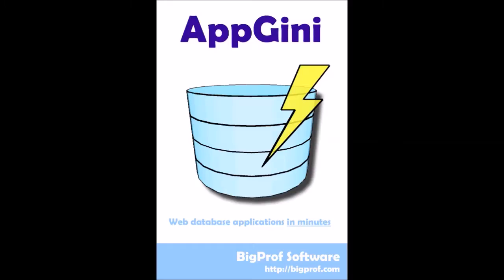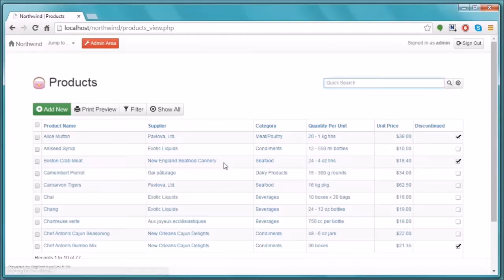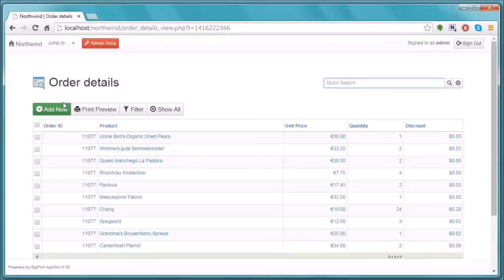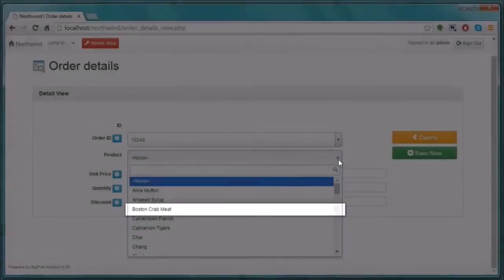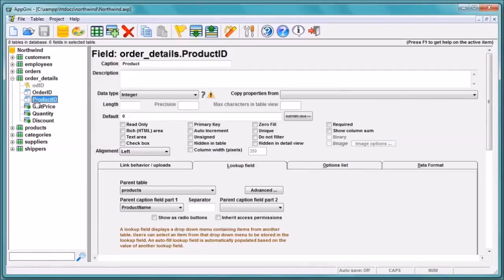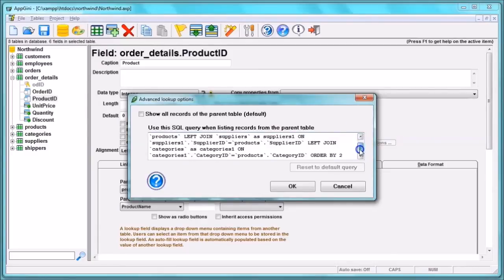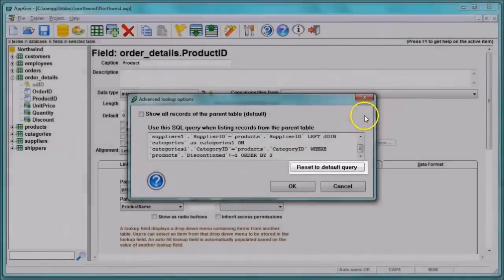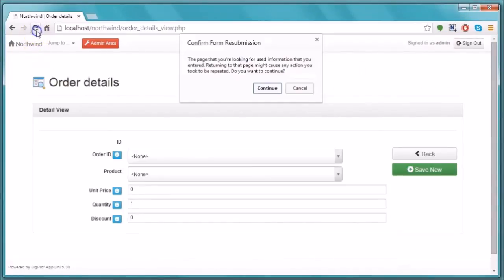Filtering a lookup menu by customizing the SQL query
Lern how to filter the contents of the drop-down menu for a look-up field in your AppGini apps
With a slight knowledge of SQL, you can easily change what is displayed in the drop down.

00:07 Using the Northwind application, which is available online at we will get to know another feature that AppGini offers.

00:18 This tutorial shows you how to filter a lookup drop-down by customizing the SQL query.

00:25 This is our "Products" table. Some of the products are "discontinued". As the user should not be able to order discontinued products, we will need to hide those products from the drop-down list that appears to him while ordering.

00:41 Let us have a look at it and see what it currently presents.

00:45 We will jump to the "order details" table and try to add a new record. This is the "product" field drop down. As we said before, it is getting its data from the "products" table. As you can see, it currently shows all available products, even the discontinued ones.

01:14 With a slight knowledge of SQL, you can easily hide the discontinued products form the list.

01:20 Let us switch to AppGini and see how it is done.

01:25 We will go to the "order details" table, "product ID" field. It is set to bring its data from the "products" table and display the product name. Accordingly, all the records of the "products" table will be displayed in the drop down.

01:43 To hide the discontinued products, we will click on "Advanced" button, and uncheck the "show all records of the parent table", which is the default option. This is the SQL query, which means that this field should display all the products in the drop down.

02:01 To hide the discontinued products from the drop down, we will add a condition "WHERE `products`.`Discontinued` !=1". If you wish to get back to the default query, you can simply press "reset to default query" button. After adding our condition, we will generate, switch to the browser, refresh the page and see how the list shows.

02:53 The discontinued products are not shown in the drop down anymore.

02:58 To get to know more about AppGini, please visit our homepage for more video tours.